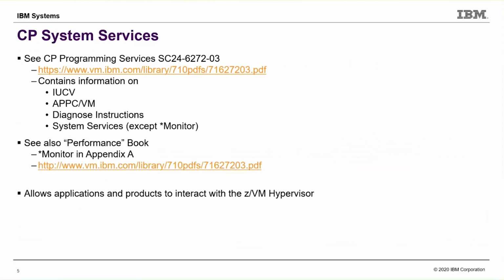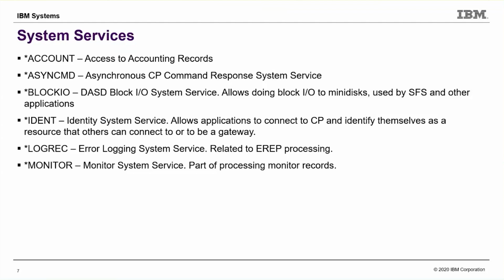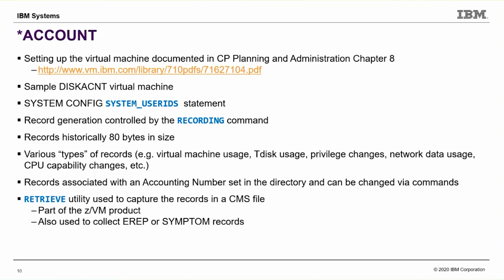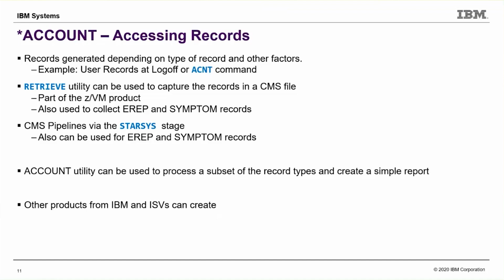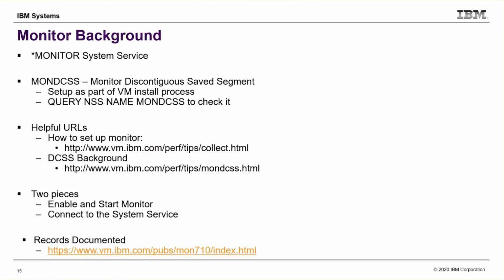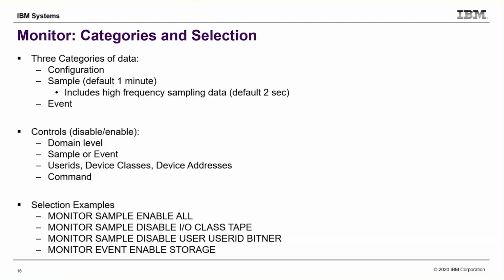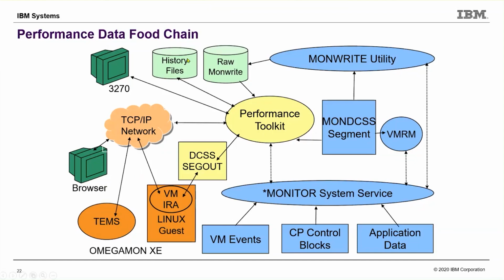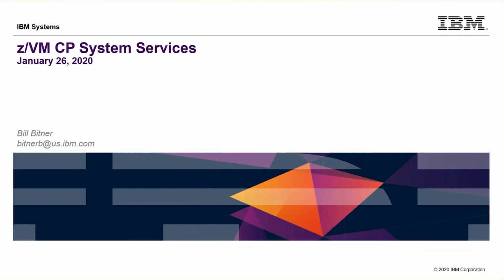z/VM Education: CP System Services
z/VM System Services are a socket-like communication transaction that allow specific information to be passed between Virtual Machines.  This transaction is based on IUCV (Inter-Communication Vehicle), and are important for z/VM system administration.  This video discusses the available CP System Services and explores their uses.

0:00 - Introduction
1:40 -  z/VM System Services Introduction
13:43 - *ACCOUNT
24:30 - *VMEVENT
27:54 - *MONITOR
40:30 - Performance Data Food Chain
45:27 - Performance Toolkit usage examples
46:45 - OMEGAMON XE usage examples